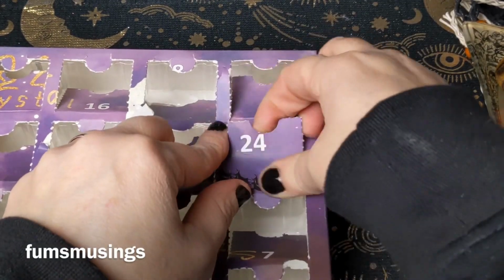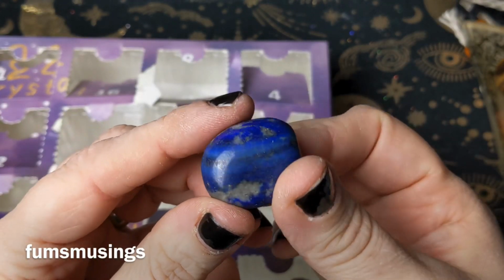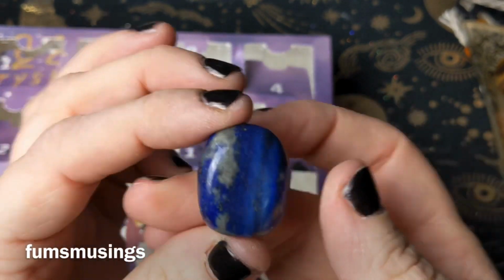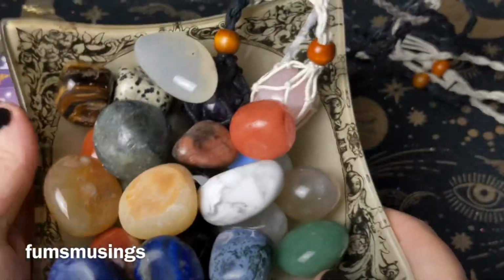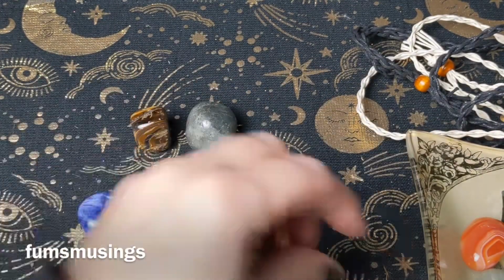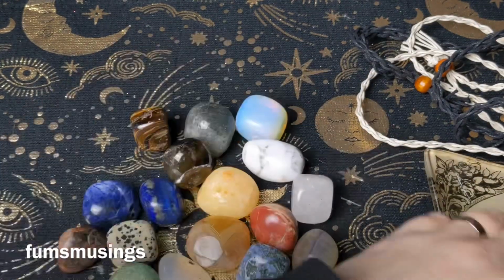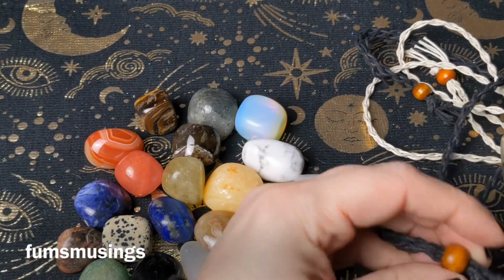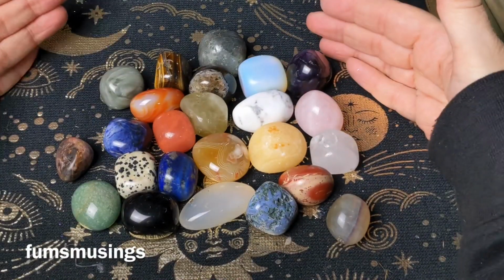Last day of crystal advent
Crystal advent calendar opening and recap